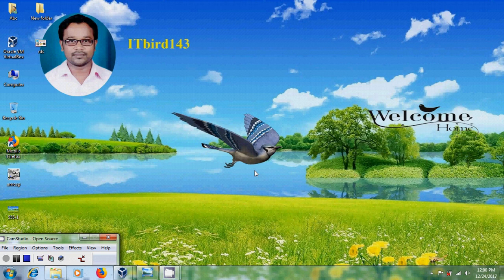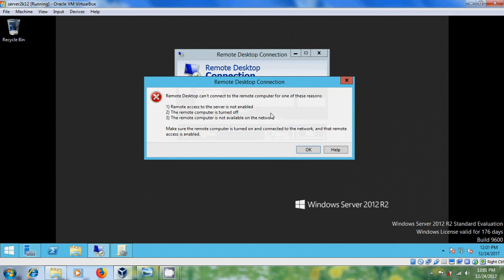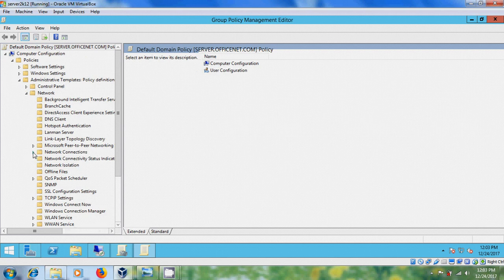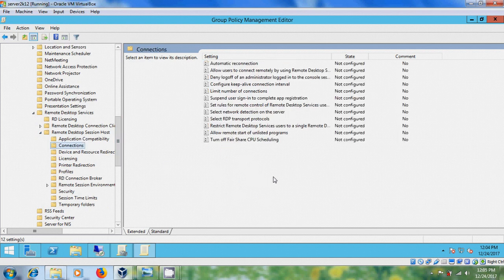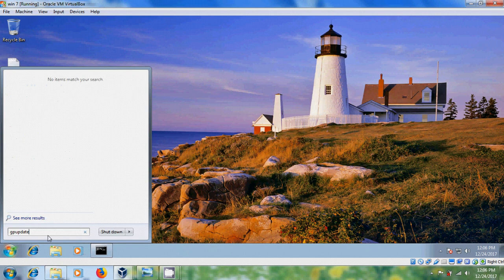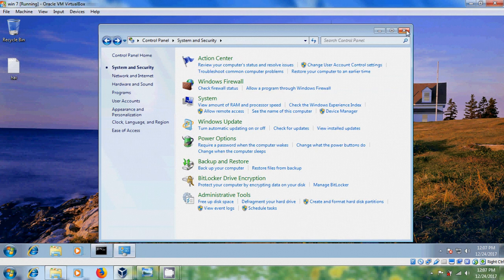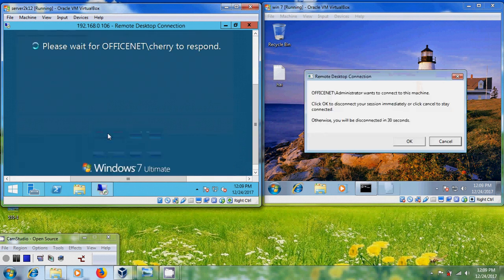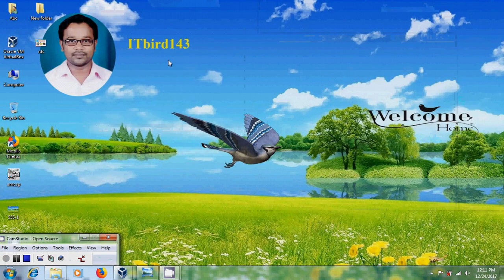how to configure remote desktop using group policy in windows server 2012 r2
In this tutorial, I have shown how to configure remote desktop services using group policy to connect client systems remotely in windows server 2012 r2.